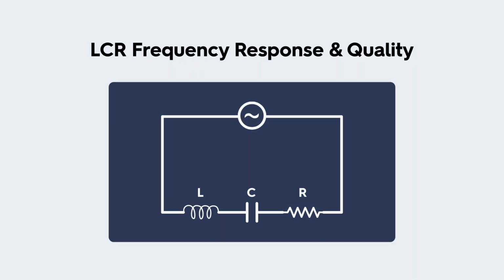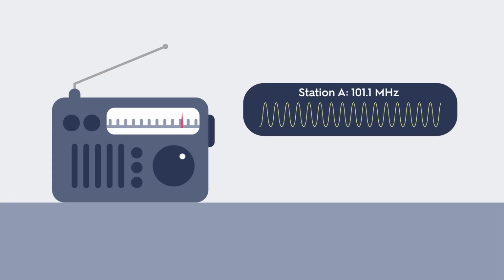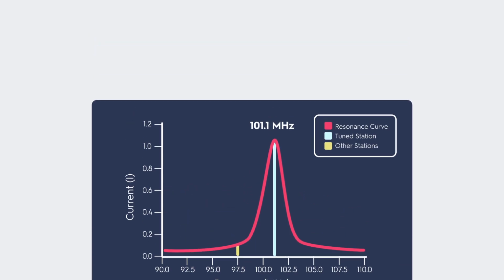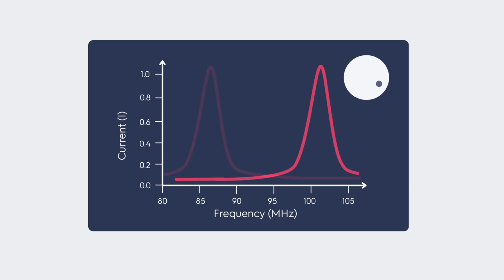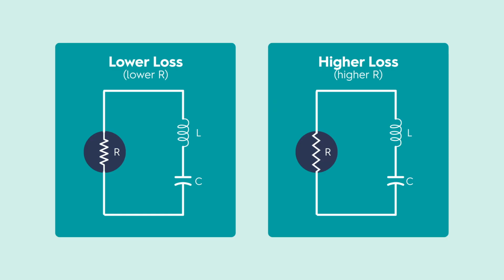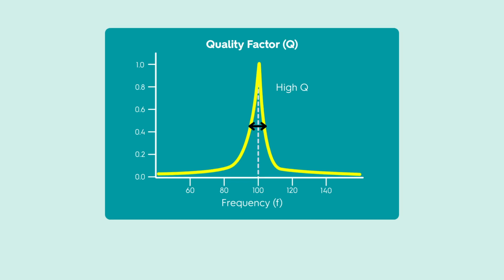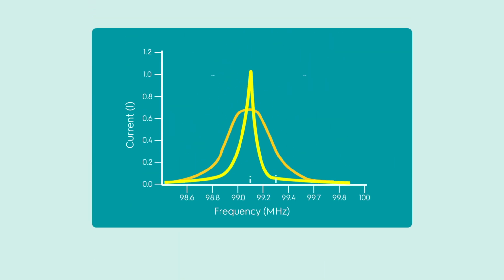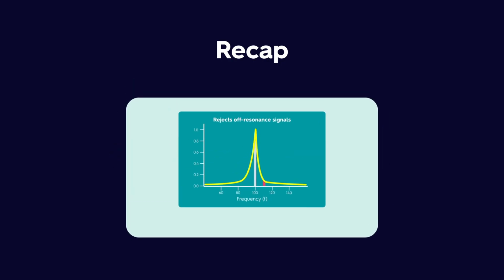LCR Circuit Resonance and Quality Factor Explained | AC Circuits | Class 12 Physics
How does a radio pick one station out of hundreds of signals in the air? The answer lies in resonance in an LCR circuit. Master LCR frequency response & quality with Quizlet study tools:

In this video, we explore how frequency response and resonance allow circuits to select specific radio frequencies while rejecting others. This concept is a key part of Class 12 Physics – Alternating Current (AC) circuits.

📚 What you'll learn in this video:
- What resonance in an LCR circuit means
- How the frequency response graph (current vs frequency) works
- Why current is maximum at resonant frequency
- How radios tune into specific stations using resonance
- How variable capacitors change resonant frequency
- What the quality factor (Q) of a circuit means
- Why high-Q circuits have sharper resonance and better selectivity
- How resistance affects the sharpness of resonance

Understanding LCR resonance helps explain how many real-world devices work, including radio receivers, filters, and communication systems.

👉 Perfect for Class 12 Physics students studying AC circuits and resonance.